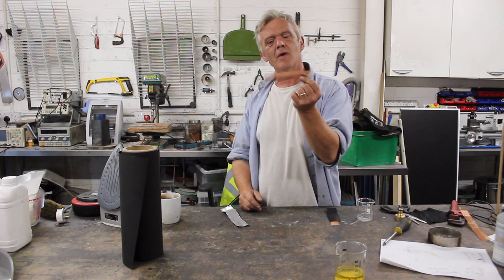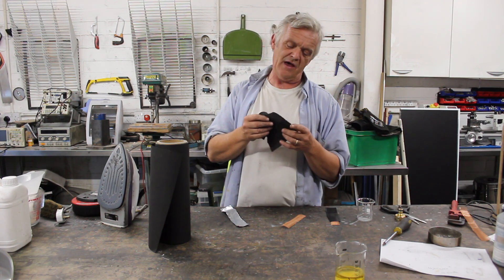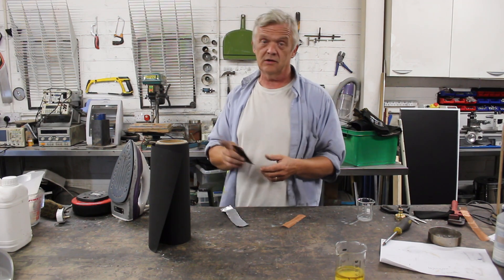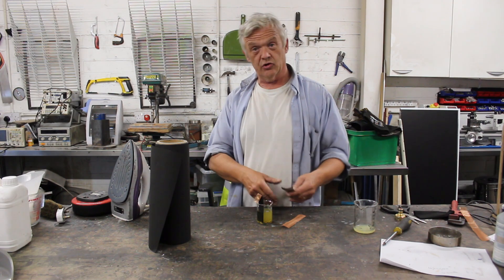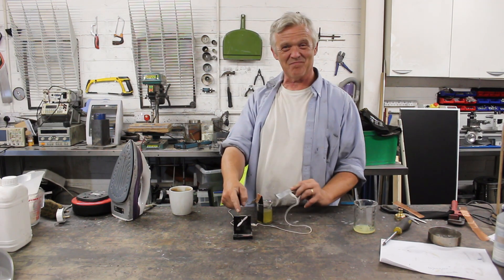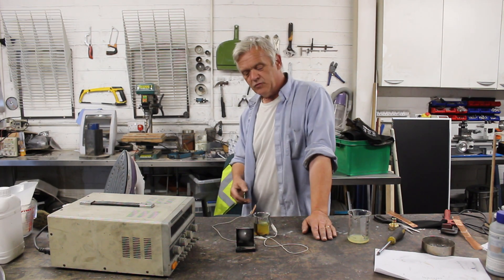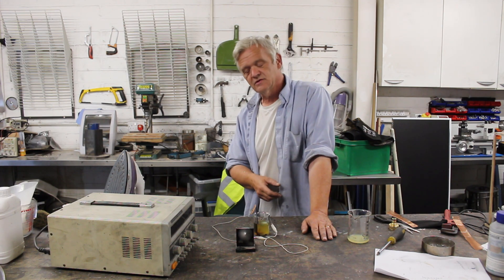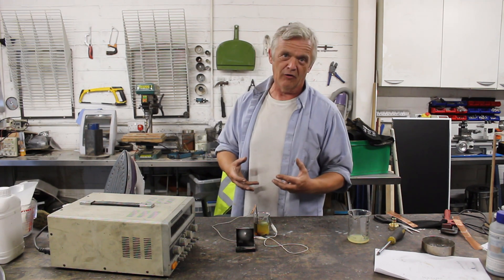A Battery That Is Stupidly Easy To Make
The next in the gravity battery series